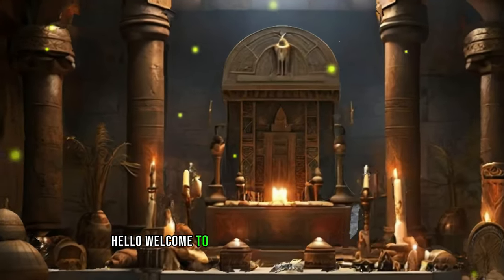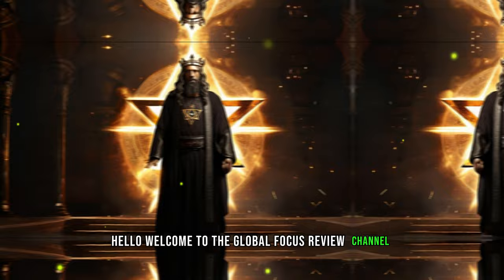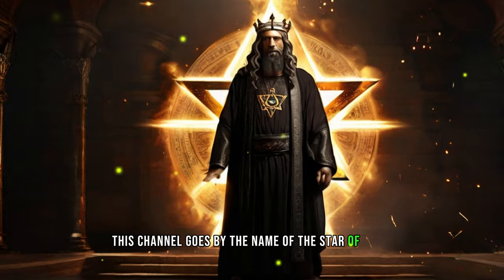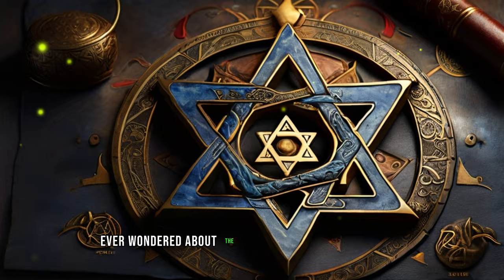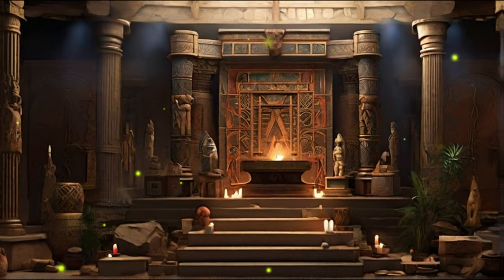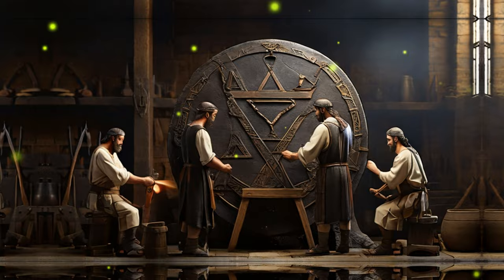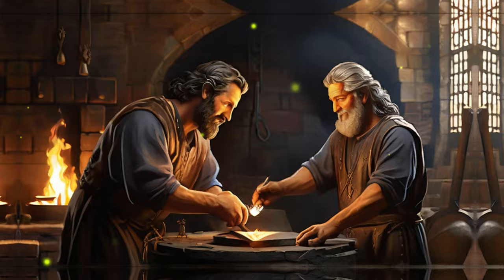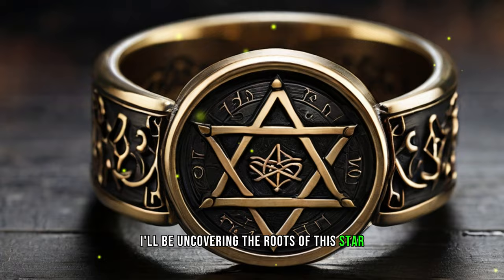The Star of David, Seal of Solomon, and Star of Remphan | Mystical Symbols Revealed!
Dive deep into the heart of history with our captivating exploration of the Star of David, Seal of Solomon, and Star of Remphan. 🌟 Join us on a thrilling journey through the ages, unraveling the hidden meanings behind these ancient symbols that have mystified cultures for centuries. Discover the profound connections, decode the mysteries, and delve into the esoteric wisdom that ties these enigmatic emblems together. Get ready for a revelation of historical significance and embark on a spiritual quest through the secrets of the past!